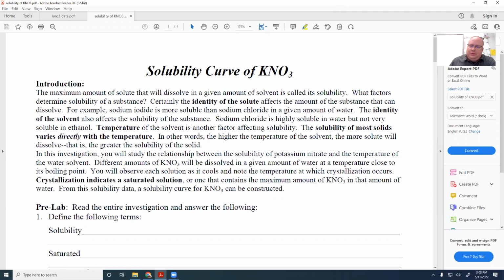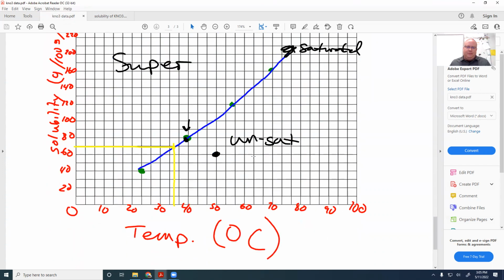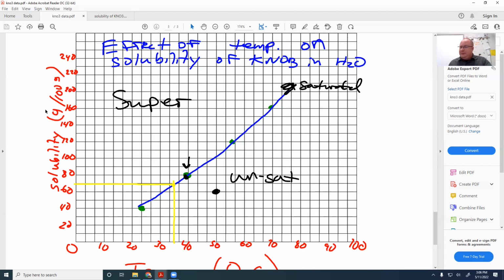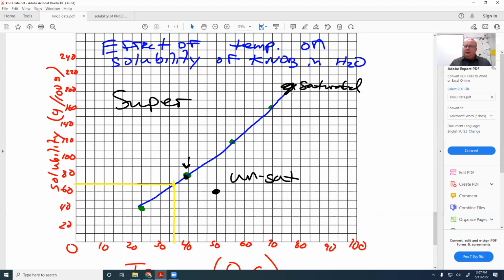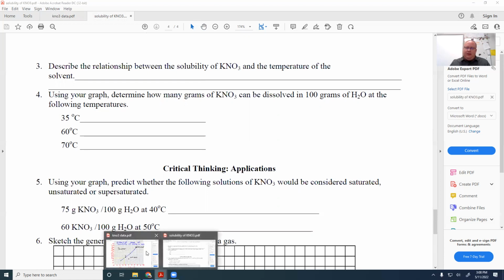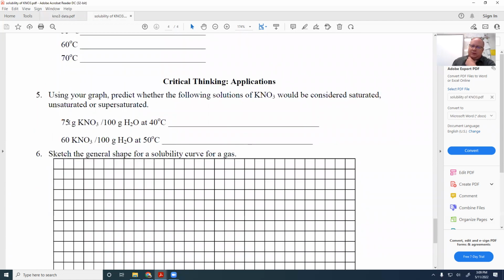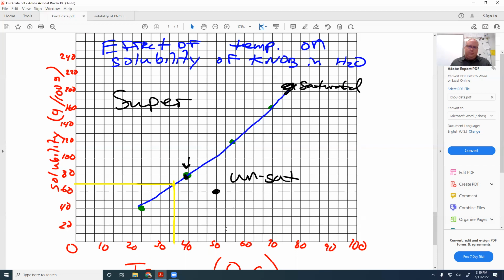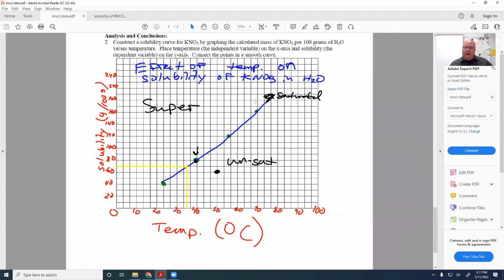Solubility Curve of KNO3